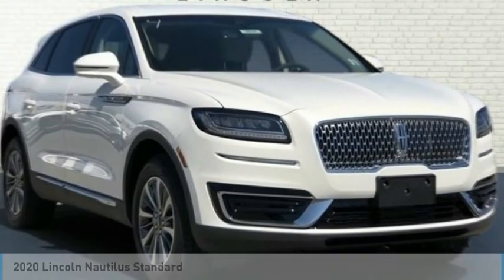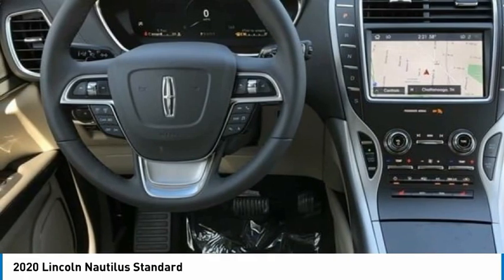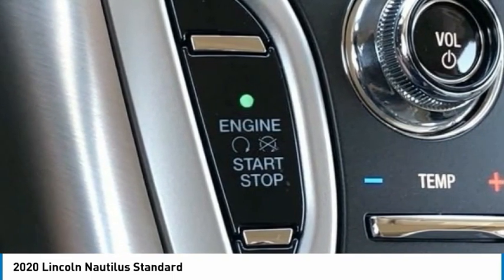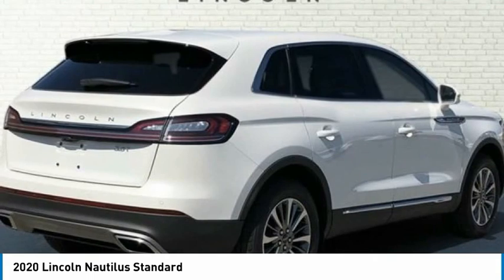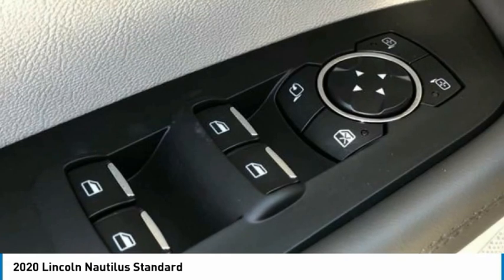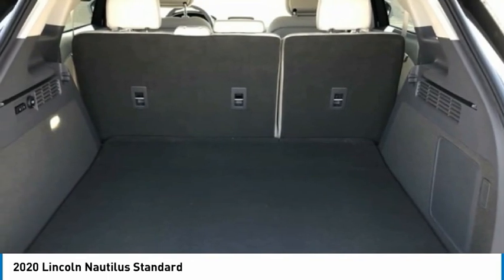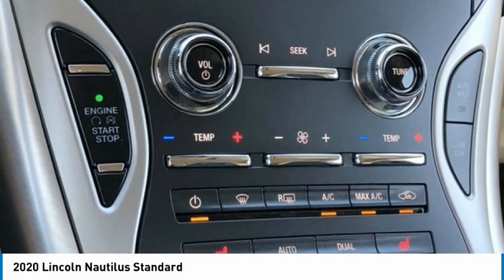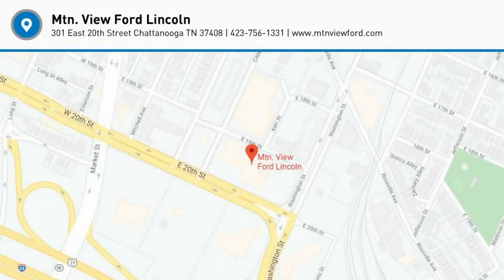2020 Lincoln Nautilus Standard in Chattanooga L5531